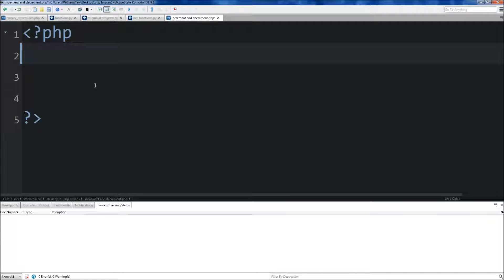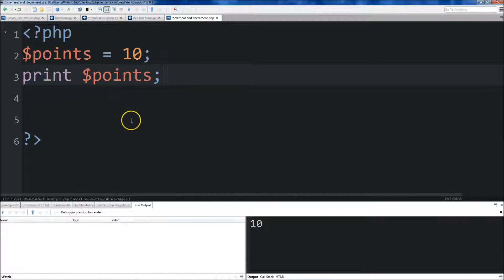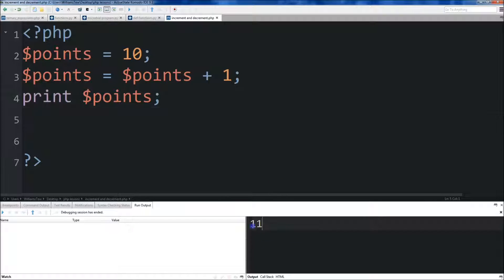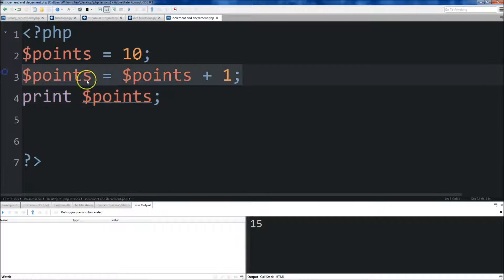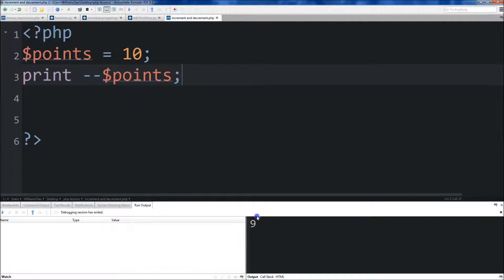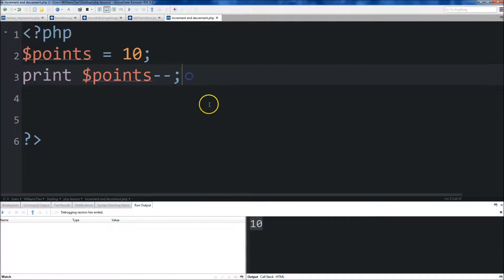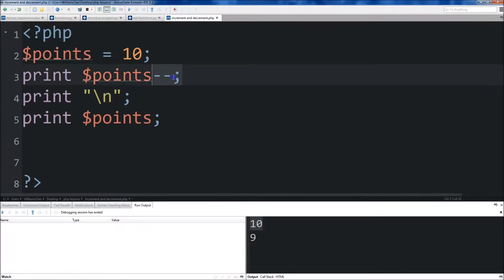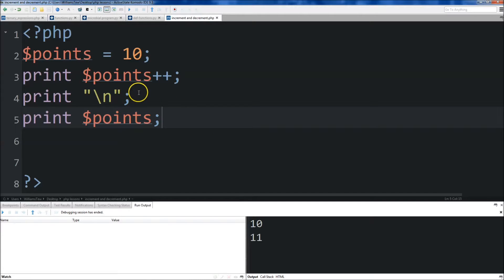Learn PHP - PHP Programming Tutorial - 9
Learn PHP: The Beginner Guide Video Course: PHP Increment and Decrements

This series will take you through chapter by chapter the Learn PHP Beginner Guide book.

★☆★ Time Stamps ★☆★